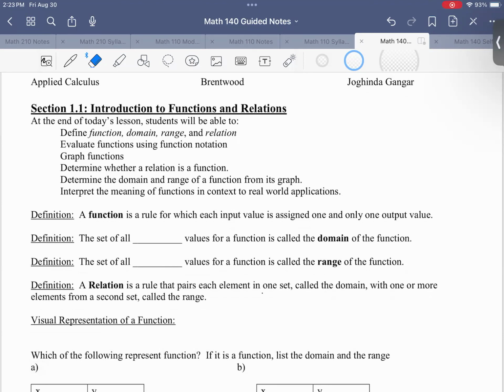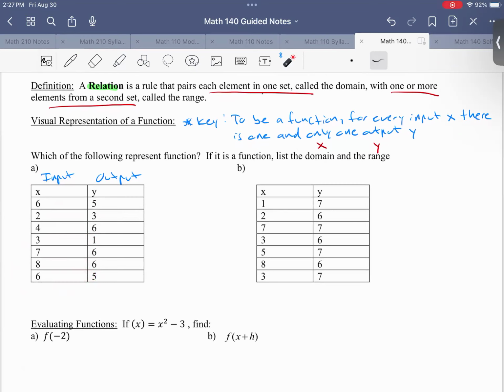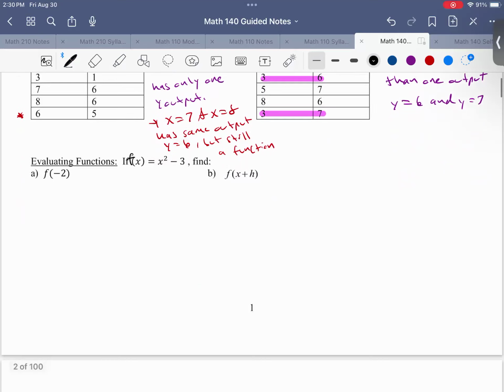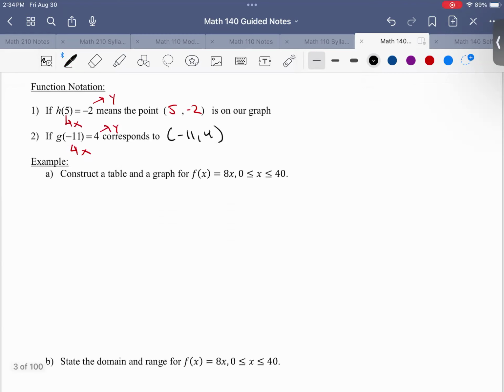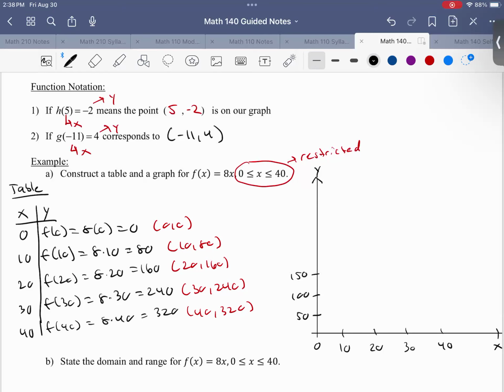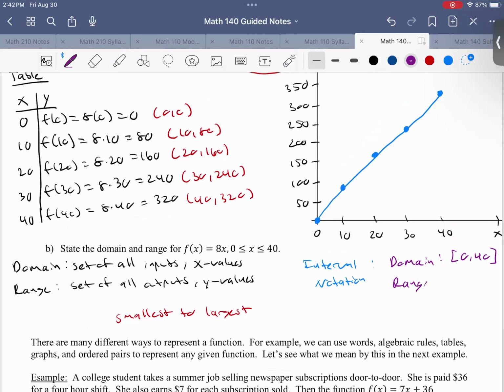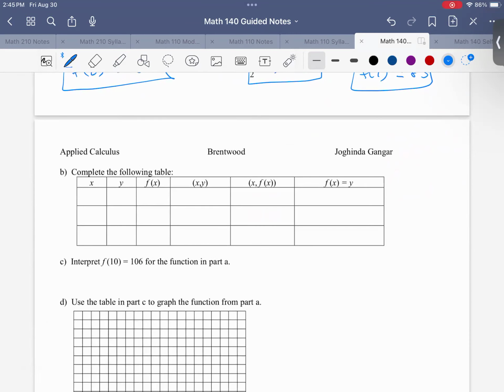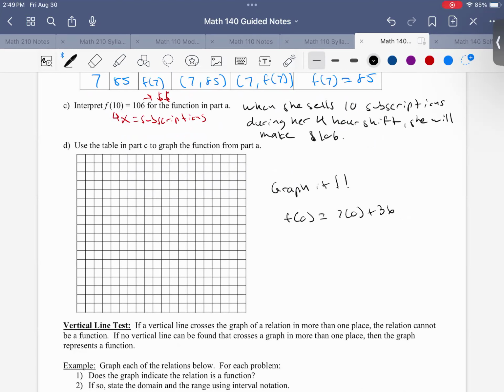Math 140 Section 1.1 Part 1